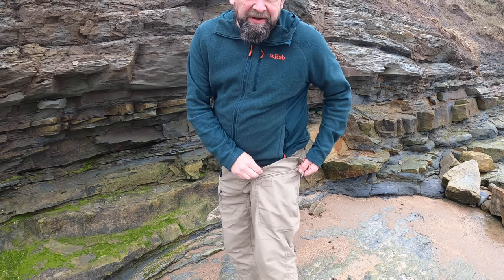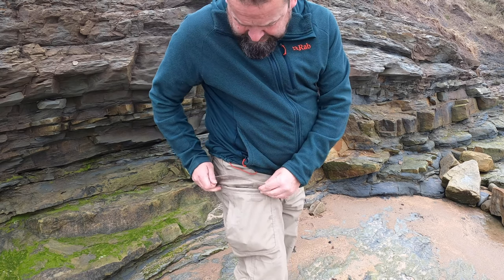HARD LAND TACTICAL PANTS (2 WEEK REVIEW)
A SHORT REVIEW OF SOME CAMPING/HIKING/BUSHCRAFT PANTS I GOT SENT, I HAVE USED THEM FOR 2 WEEKS, HIKING AND CAMPING A GOOD FIT AND COMFORTABLE TO WEAR, THESE ARE NICE PANTS, AVAILABLE FROM THE WEBSITE IN A VARIETY OF COLOURS..
JUST MY WEEKDAY CONTENT FILLER
A GOOD STURDY PAIR OF TROUSERS THE MATERIAL FEELS REALLY TOUGH. IDEAL FOR WOODCRAFT. IM USING THEM AT WORK JUST NOW AND THEYRE SPOT ON..